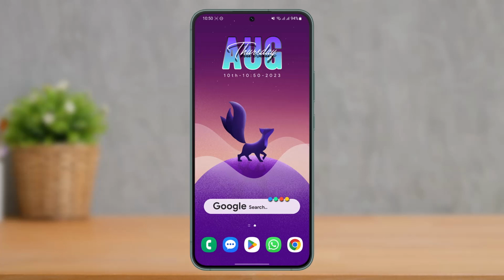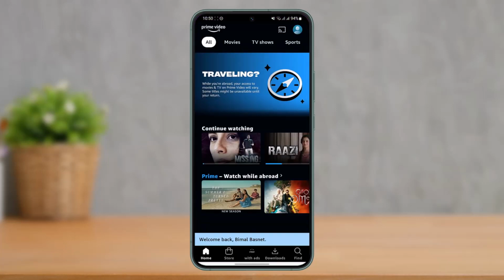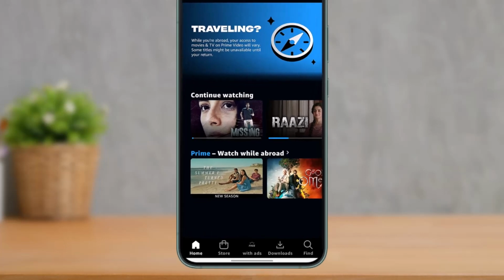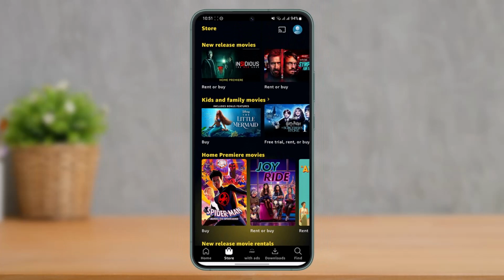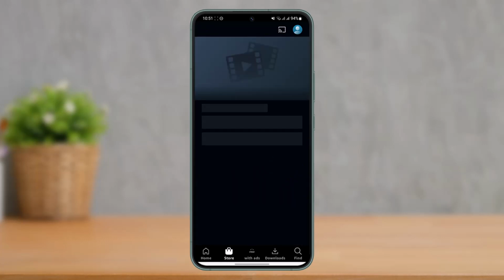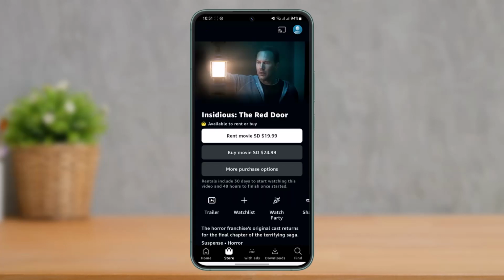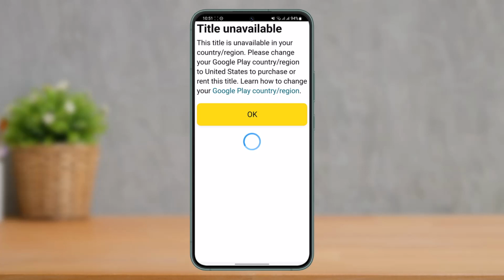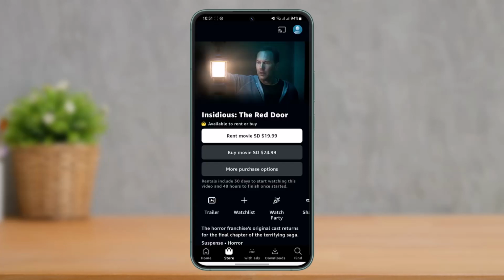How to Rent Movies on Prime Video !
In this tutorial video, I will quickly guide you on how you can rent movies on Prime Video. So, make sure to watch this video till the end. We try to be responsive to as many questions as possible.

► Chapters:
0:00 Introduction
0:13 General Info
0:32 Rent Movies
1:10 Conclusion